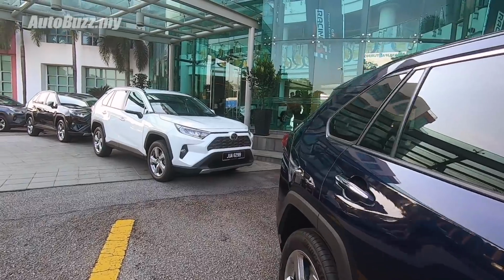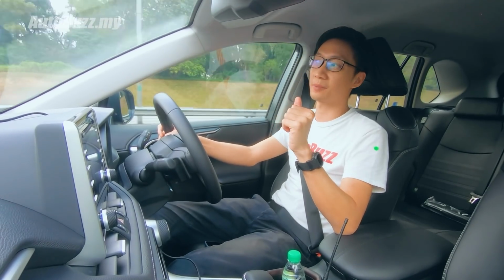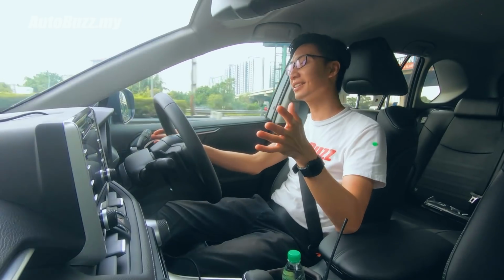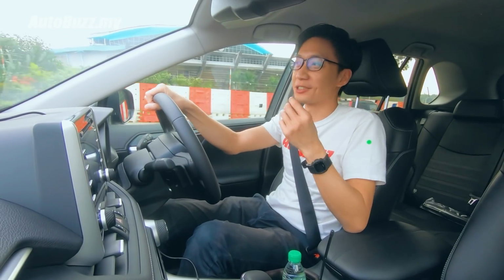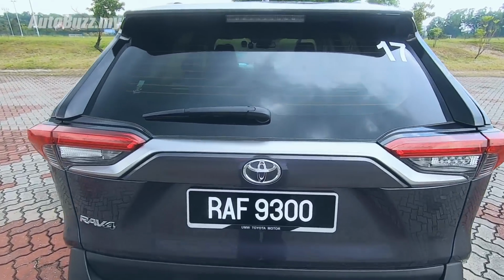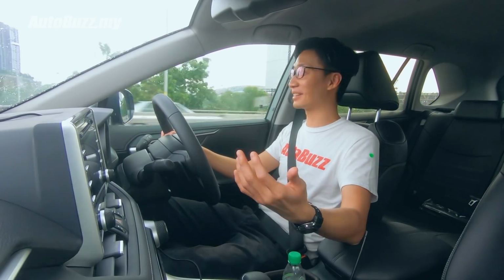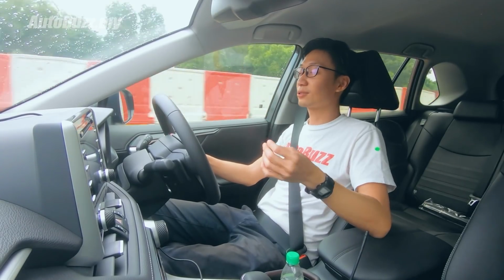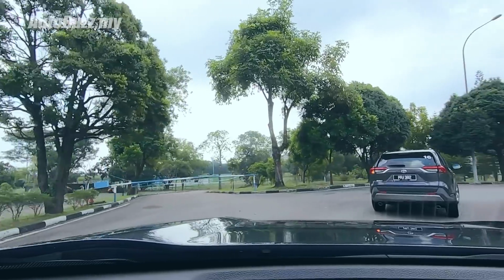Can the Toyota RAV4 justify its hefty price tag? - AutoBuzz.my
With a price tag of RM196k and RM215k, the all-new Toyota RAV4 is breaching into BMW X1, Mercedes-Benz GLA and even the Toyota Harrier's territory. On the surface, it does seem unreasonable but considering it's imported from Japan, equipped with the latest Dynamic Force engine and built on the Toyota New Global Architecture platform, is it really? We find out.